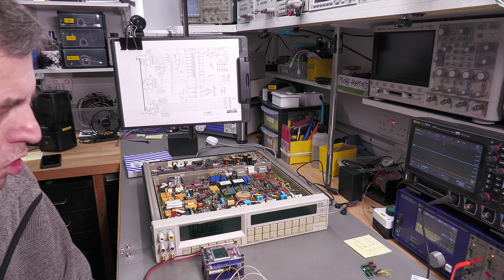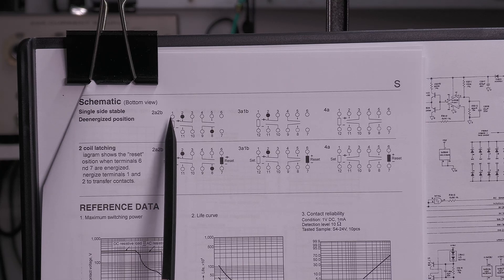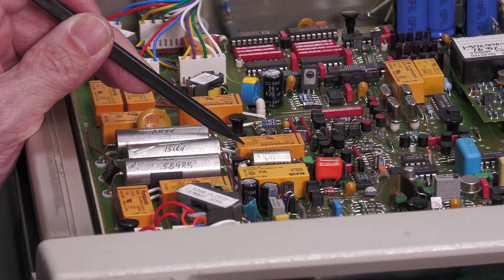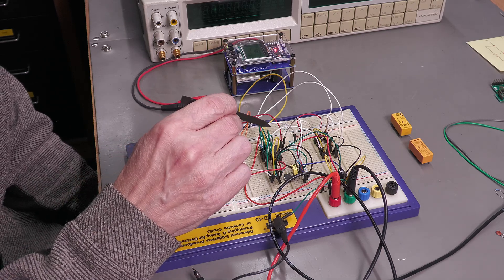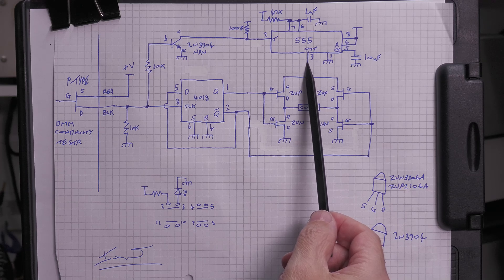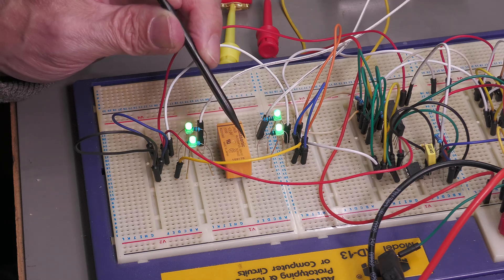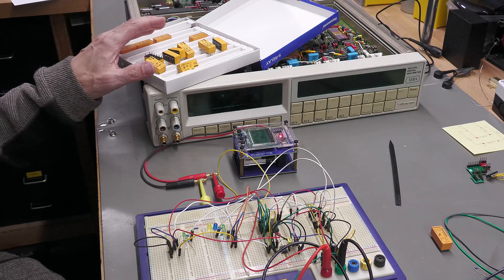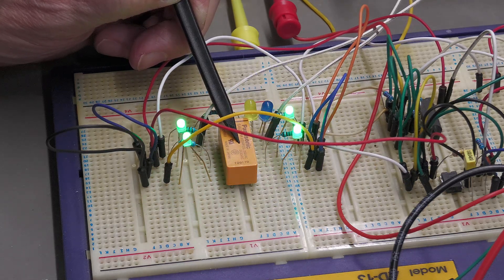No.168 - Wavetek 1281 8.5" Multimeter Repair - Part 2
A follow up to the Part 1 video, I investigate whether the Panasonic relays fitted are fit for purpose in the 1281.

My video gear = Panasonic HC-X1500 4k/60 with VW-HU1 handle, BOYA BY-MM1+ Supercardioid Shotgun microphone.